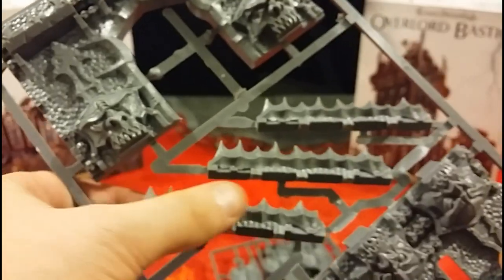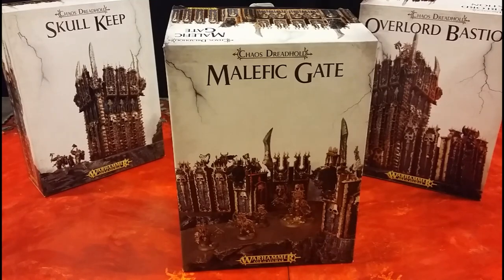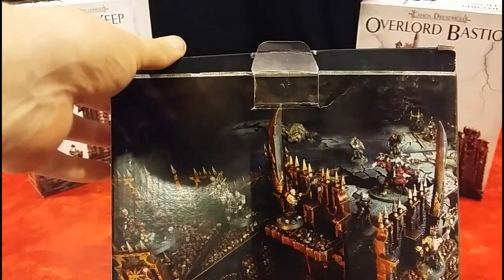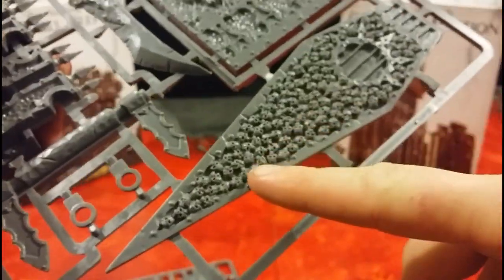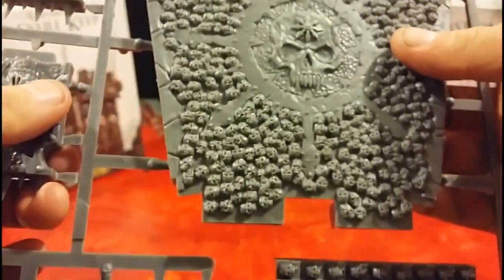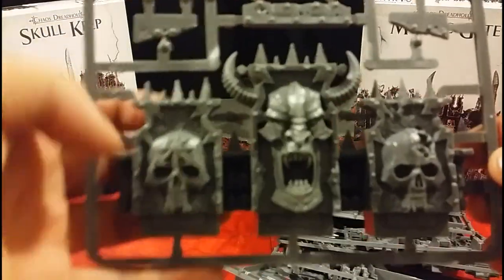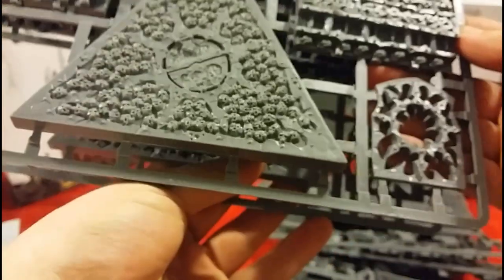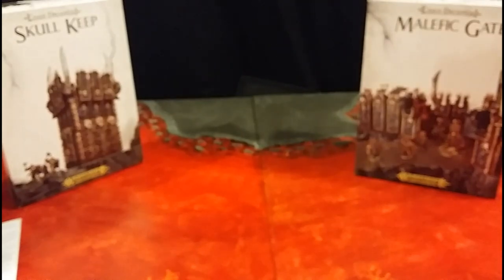Chaos Dreadhold Unboxing and Review!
I unbox the Chaos Dreadhold including the Overlord Bastion, Malefic Gate and Skull Keep!